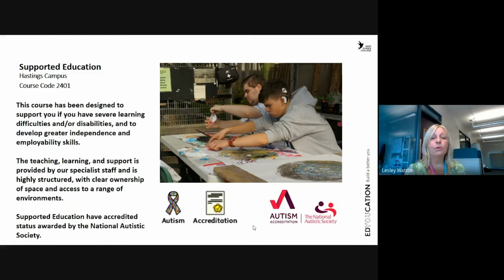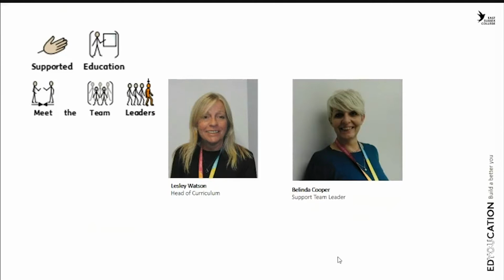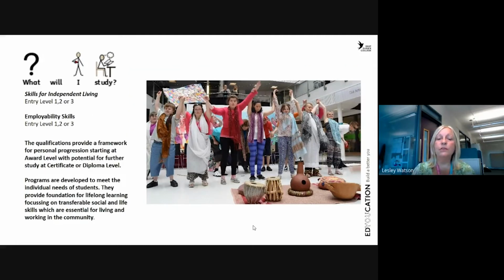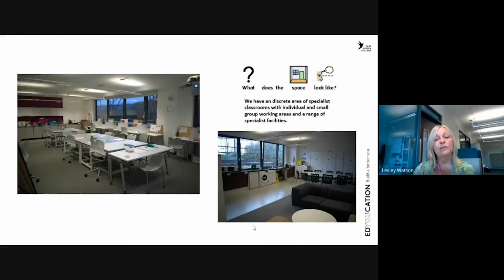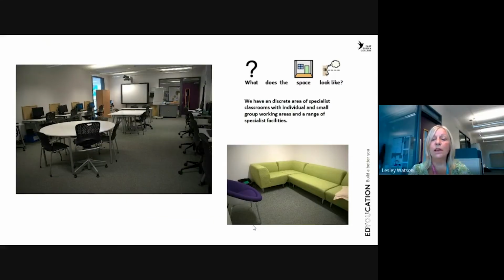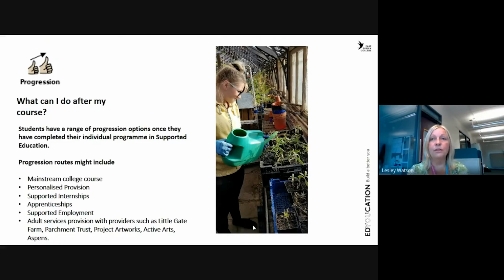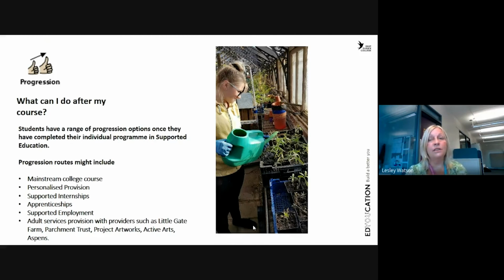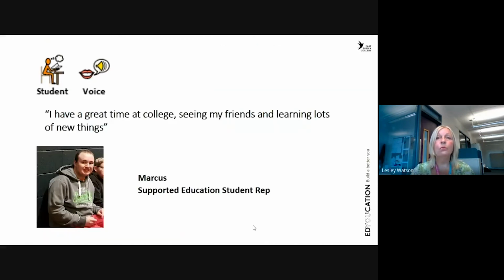Supported Education at East Sussex College Hastings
► Meet Lesley Watson, the Head of our Supported Education courses at ESCHastings and find out more about the courses and facilities that we have on site at our Station Plaza Campus.